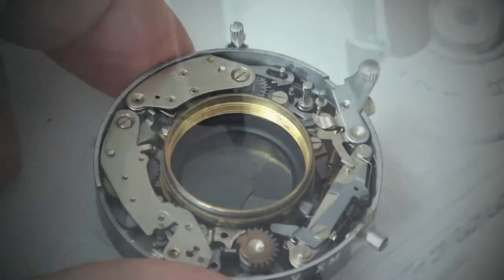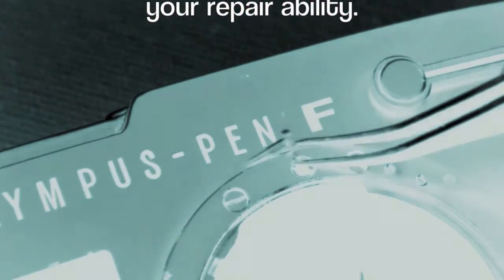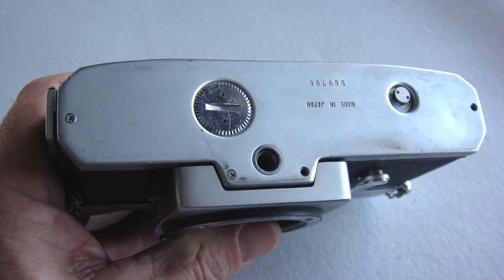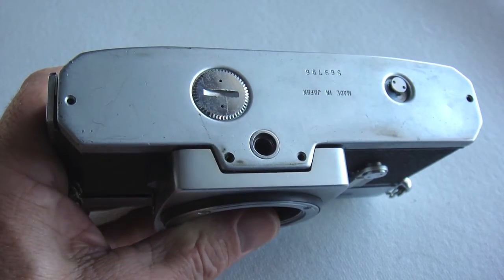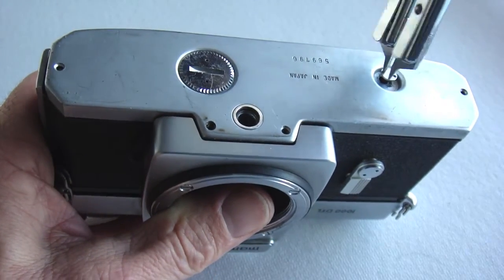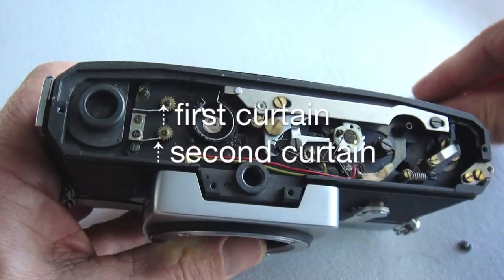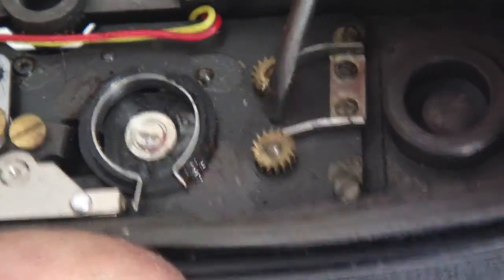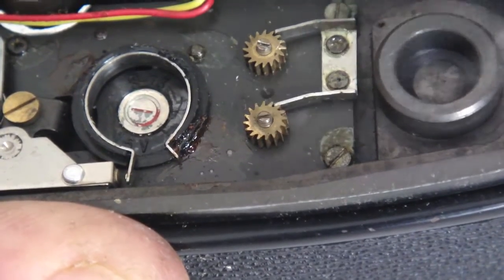Fix Old Cameras: Mamiya DTL Uneven Exposure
Uneven exposure on upper shutters speeds of the Mamiya DTL film camera. This tutorial video shows how to access and adjust the shutter tension ratchet gears for the first and second shutter curtain travel times of the Mamiya DTL.
A few tools and books